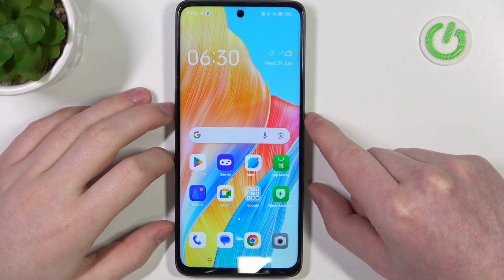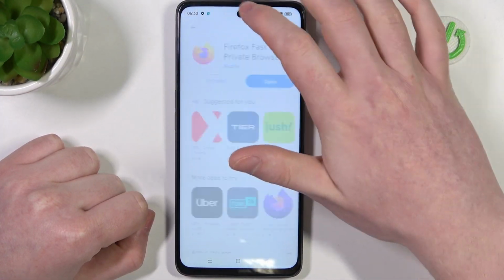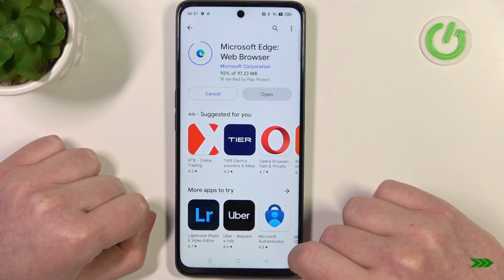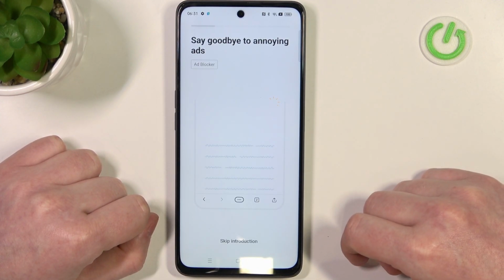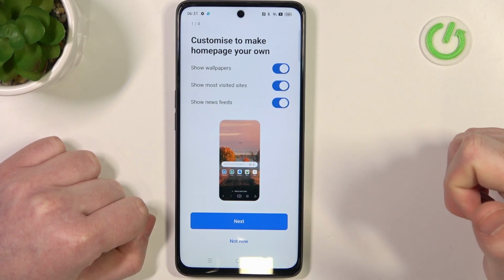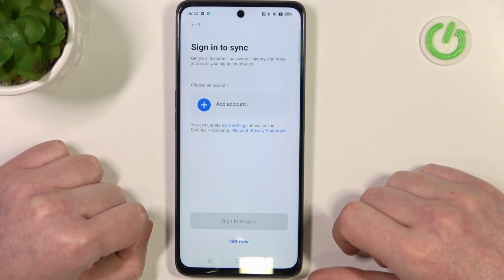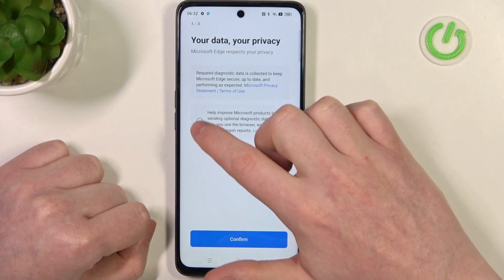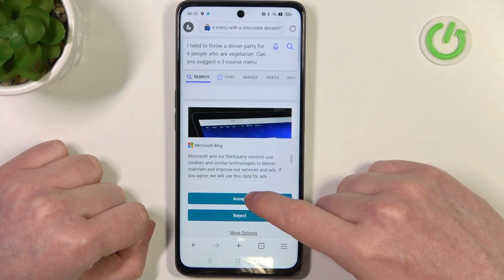How to Install Microsoft Edge in OPPO A98 – Microsoft Edge Browser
If you'd like to use the Microsoft Edge browser on your OPPO A98, but you're not sure how to get it, then no worries, here we come to show you! In this tutorial, we would like to guide you through the whole process of finding, downloading, and finally opening the Edge browser! So let's follow all shown steps and successfully install Microsoft Edge on OPPO A98.

How to install browser in OPPO A98? How to download browser in OPPO A98? How to download Microsoft Edge on OPPO A98? How to install Microsoft Edge on OPPO A98?